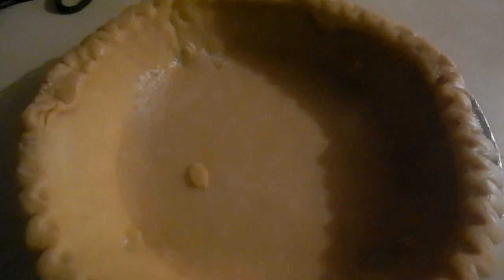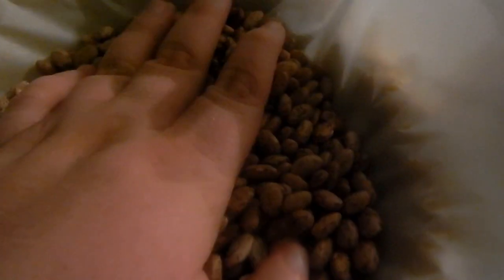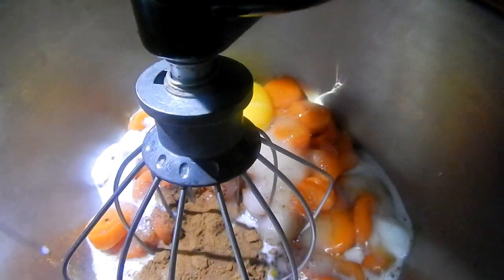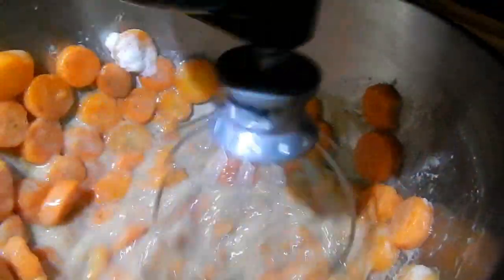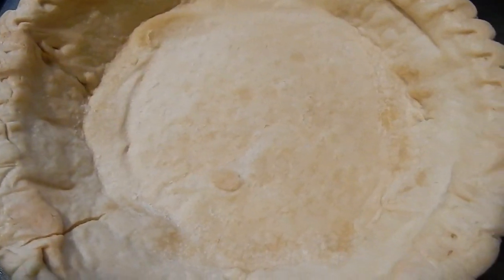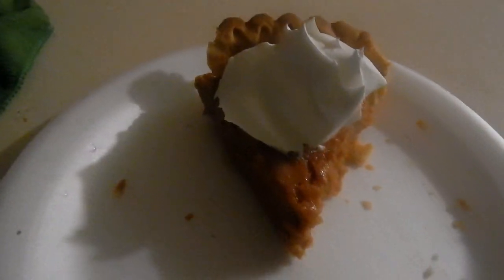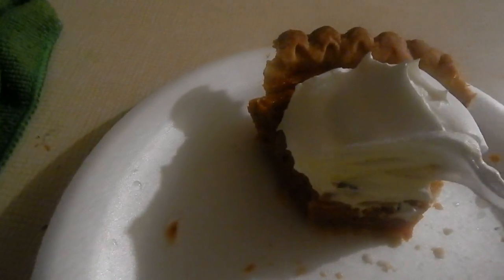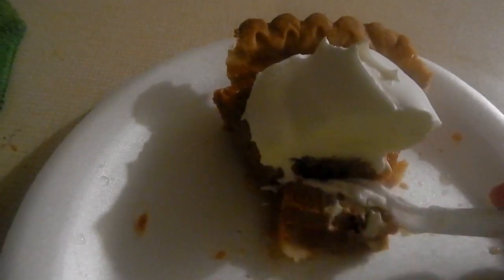Carrot Pie recipe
Carrot Pie this is so delicious taste like a pumpkin pie with whip cream on top so watch me make this Carrot Pie
 2 cups chopped carrots
1 (9 inch) unbaked pie shell
1 teaspoon vanilla extract
3/4 cup sugar
2 eggs
1 teaspoon ground cinnamon
3/4 cup milk